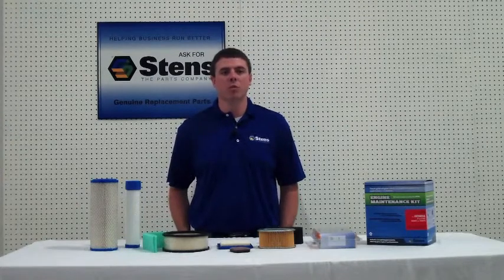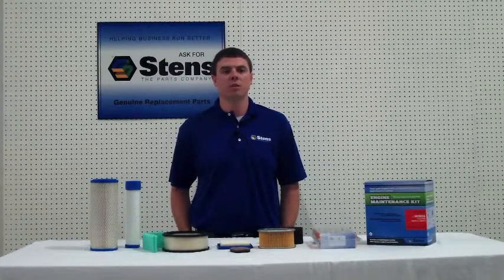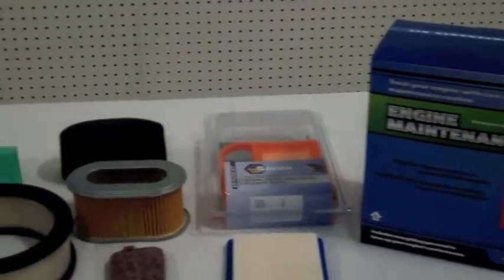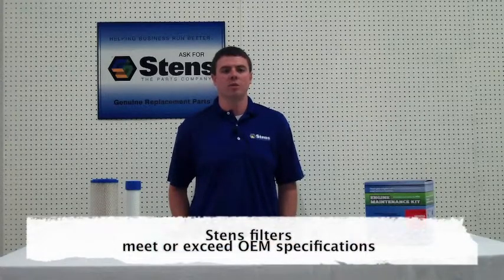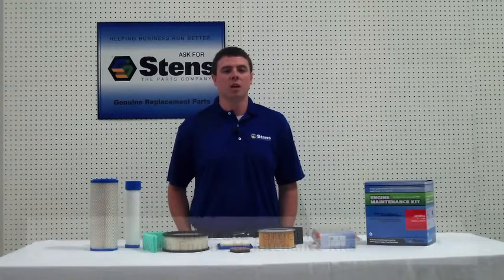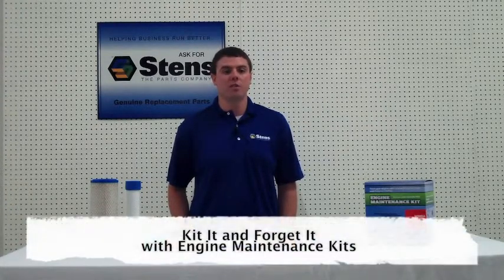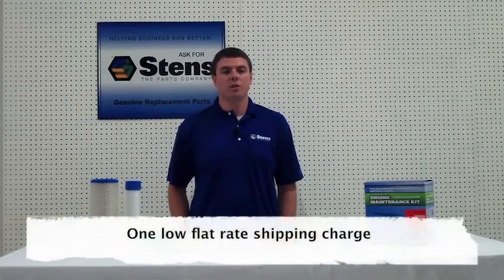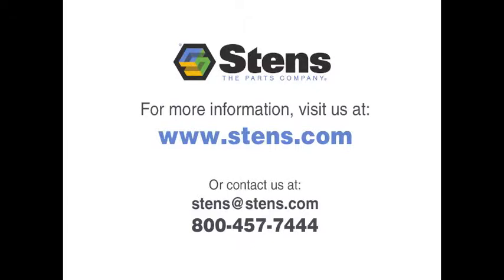Stens Air Filters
Stens has air filters and maintenance kits to fit lawnmowers, lawn tractors, snowthrowers, tillers, cut off saws, and other industrial and outdoor power equipment.  Check out this informative video on types of filters offered by Stens Corporation.